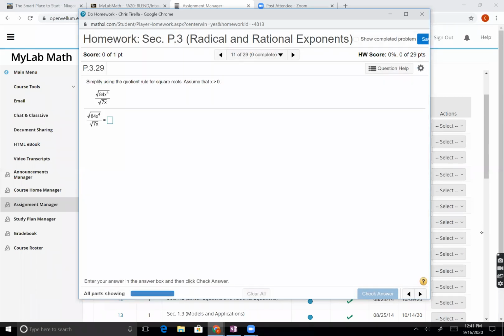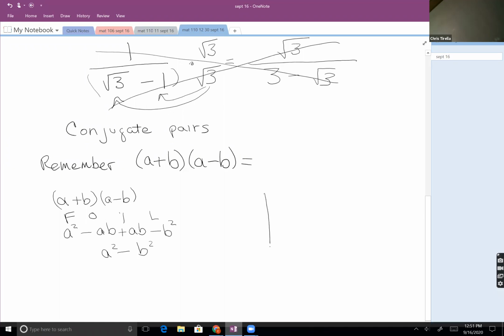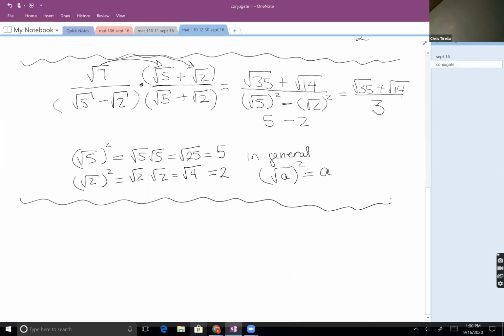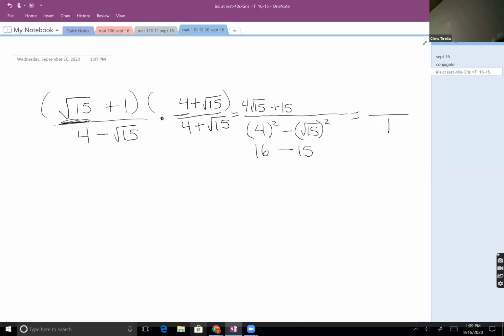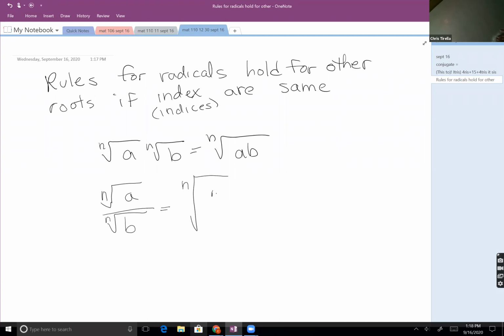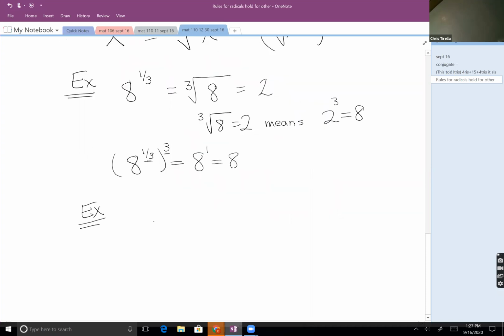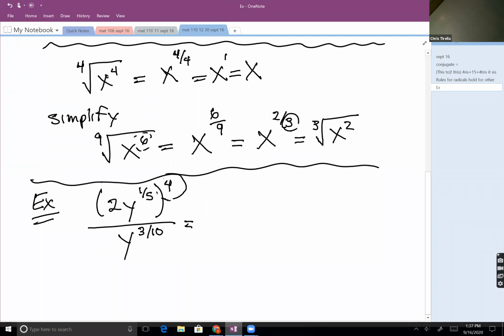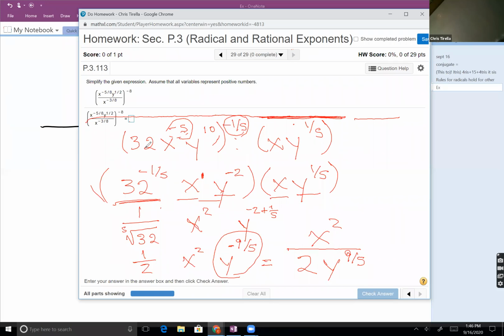MAT 1110 SEPT 16 12 30